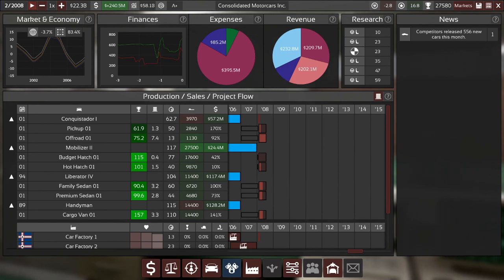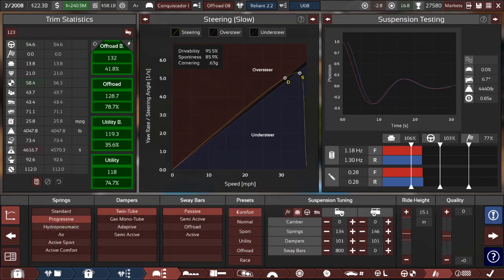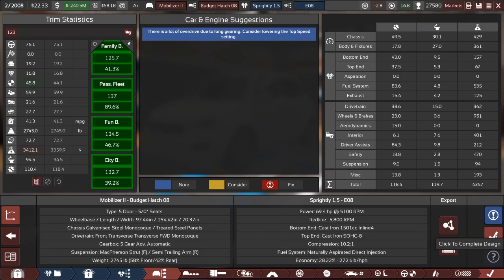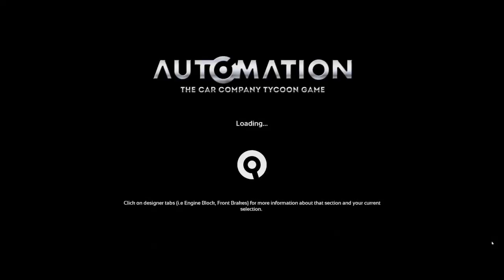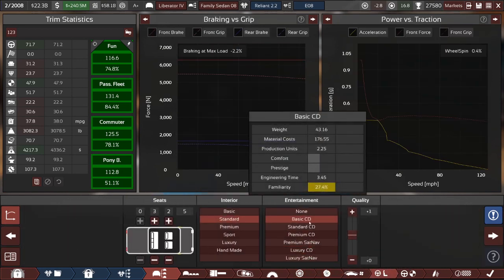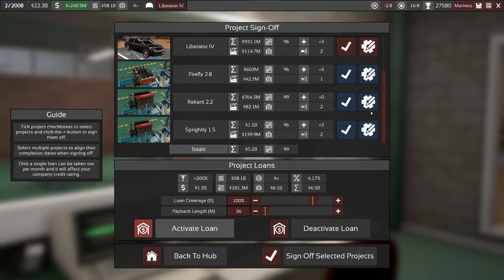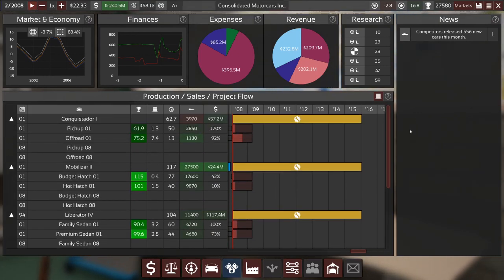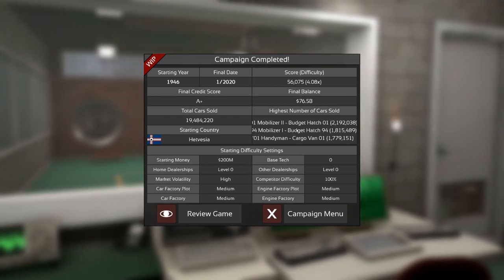Automation: The Car Company Tycoon Game Light Campaign LET'S PLAY Episode 10- FINALE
Hi Everyone and welcome back! Today we reach the somewhat anticlimactic end of our playthrough of CMI, I discuss some future plans, and we go for one last test drive in Beam.